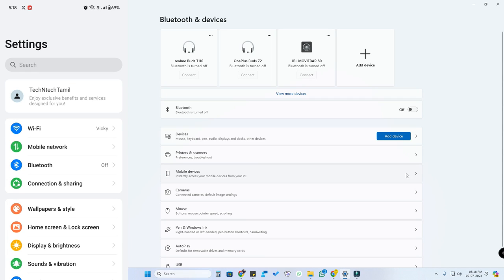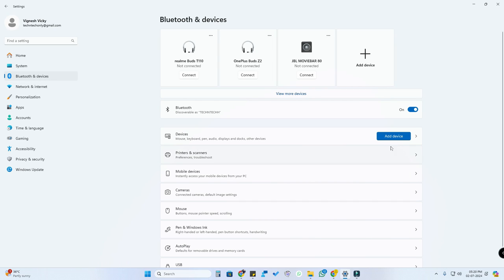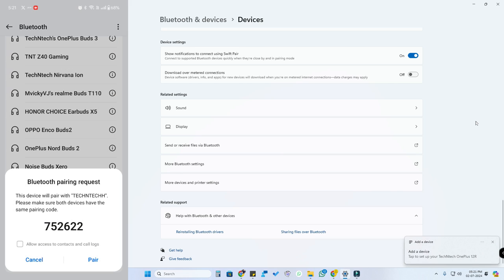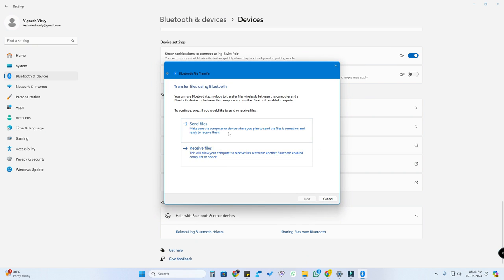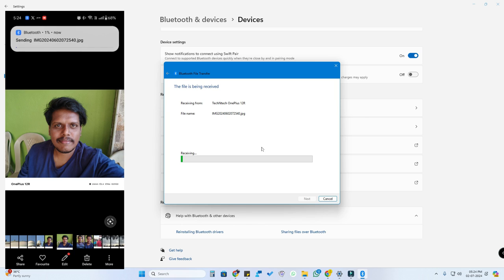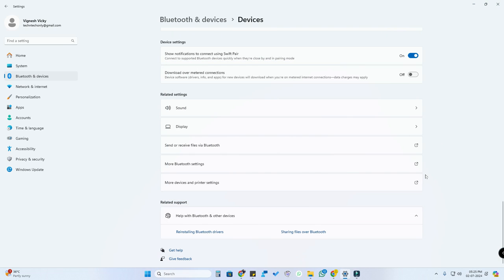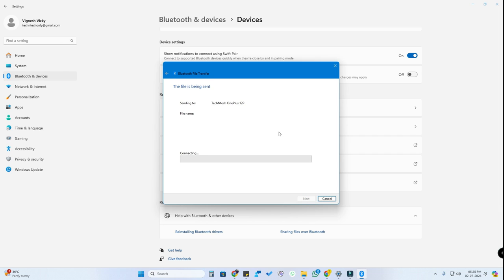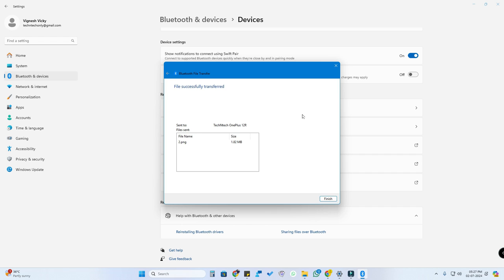Bluetooth File Transfer from mobile phone to laptop/pc on Windows 11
Let me share the tutorial on How to do bluetooth file transfer from mobile phone to laptop pc on windows 11. I used android phone and Windows 11 pc in this video.